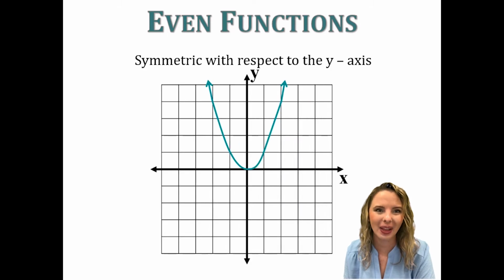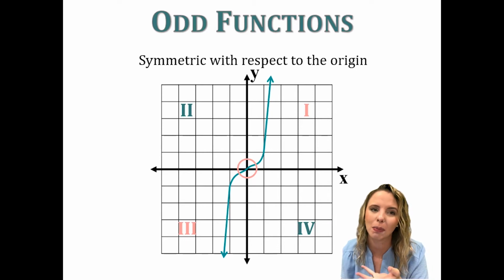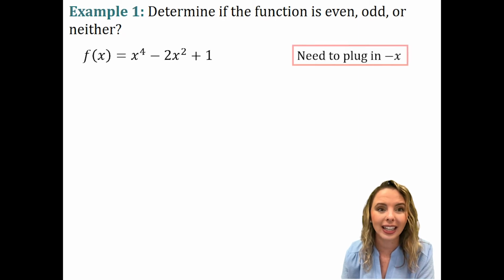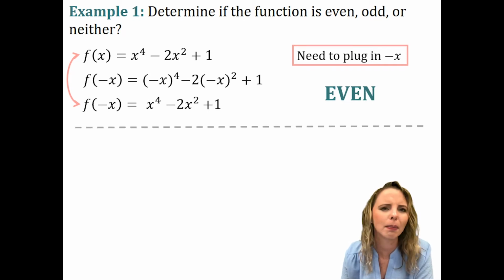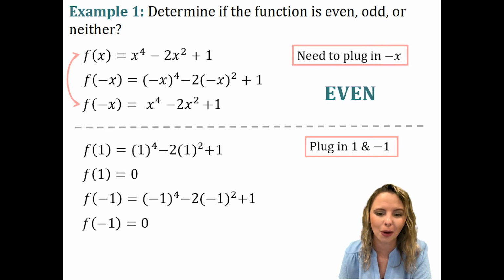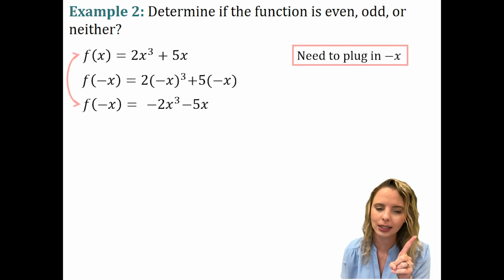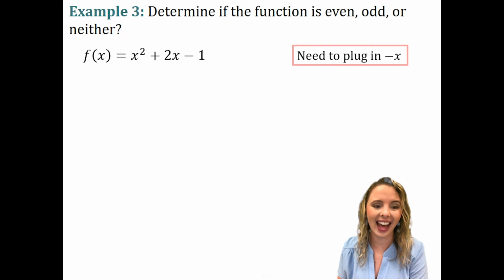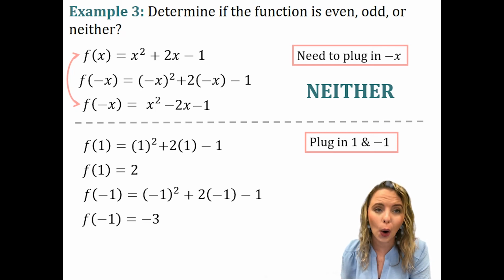1.04 Even & Odd Functions (PC)